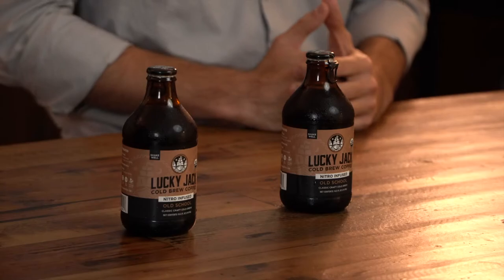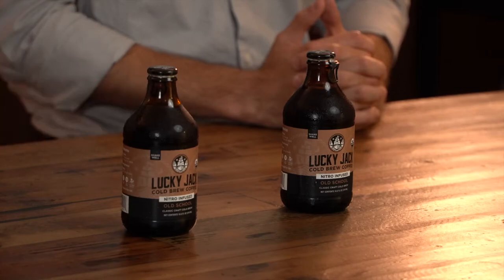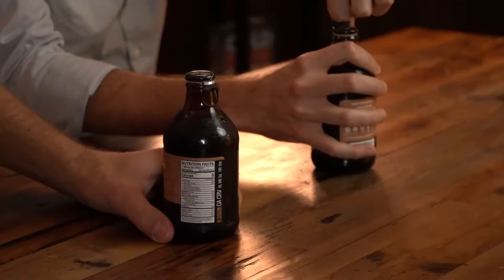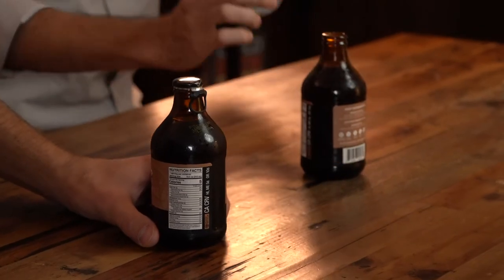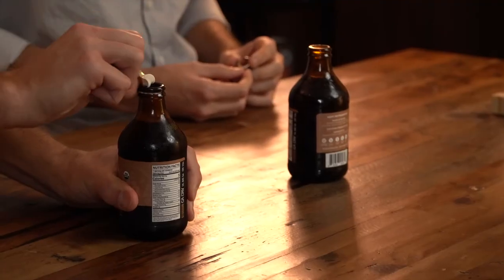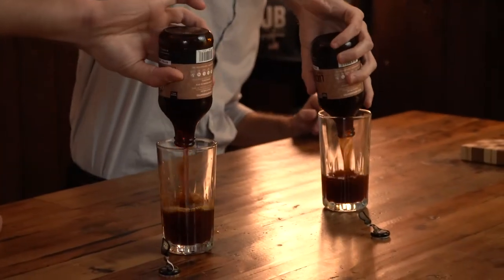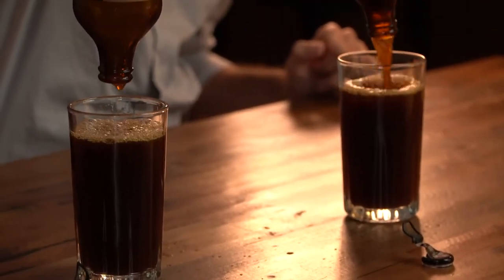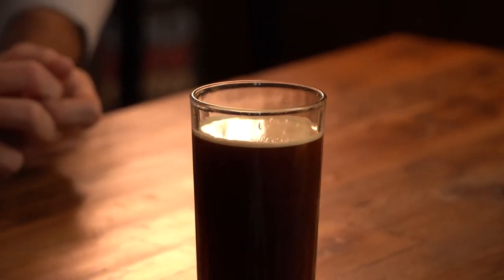Is Lucky Jack Worth the Price? Lucky Jack Cold Brew Review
In this Luck Jacky Cold Brew Review, we review another store bought cold brew coffee to find out is this expensive cold brew coffee the best priced cold brew. Lucky Jack Coffee is a company which prides itself on the quality of its product, and which markets itself on those merits. Today, we investigate Lucky Jack Coffee's cold brew to see whether the tiny bottle contains enough taste to justify the $4.00 price tag.

BTC
bc1qw84x9ahwk4vcnlsuge6dl4z98rvuhps8t973fx
ETH
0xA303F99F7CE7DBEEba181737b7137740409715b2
XMR
86erb5RQPfPVw9M4bN7R31HGT9vWLw51iRce8GykYPfhKiUuzh1Q2hCdsRAaYUQ4RthbD6p8zgfZC7Fiu2tuZXm38WKg266

Welcome back to Whole Brain Coffee: Your premier source for coffee and contemplation.

All music is produced by Whole Brain Coffee.